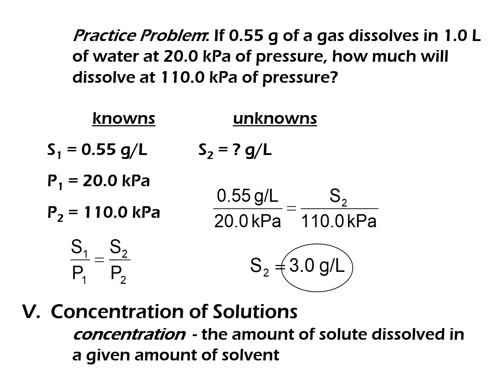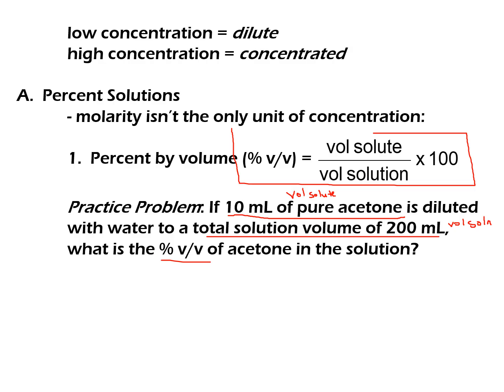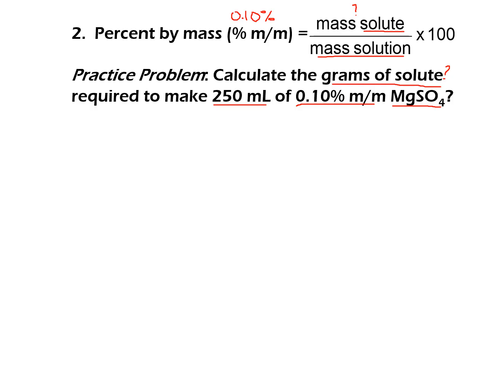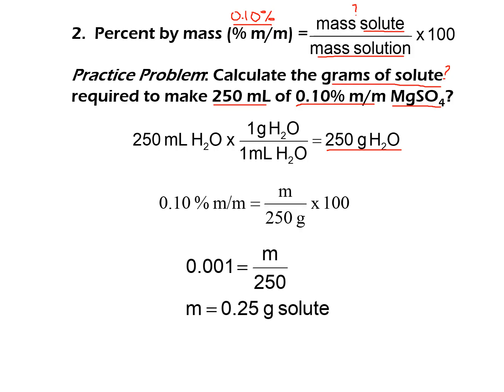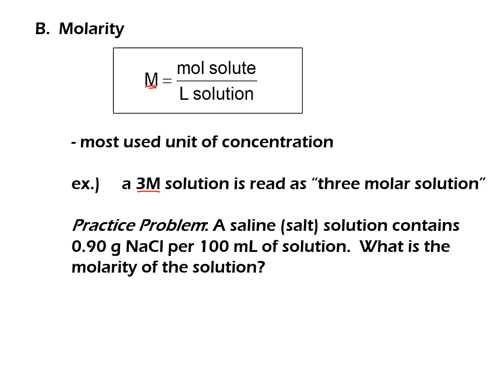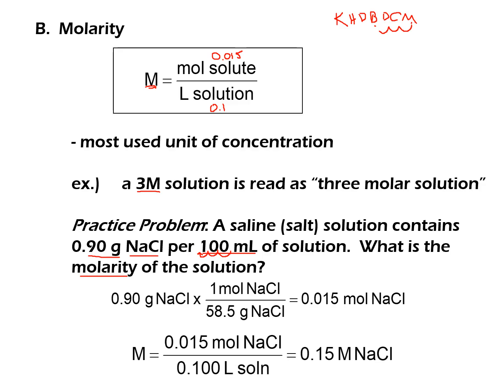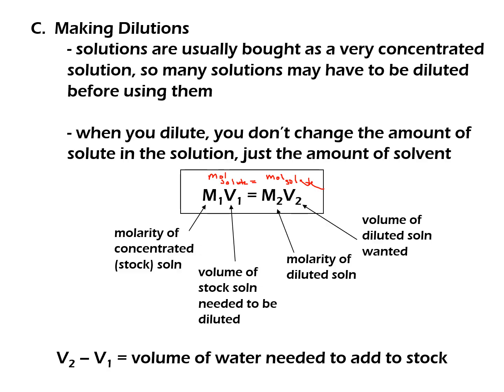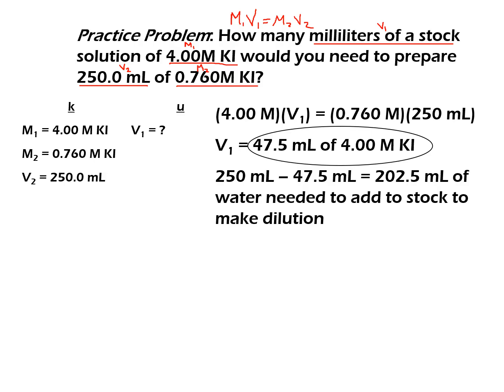Chem e Notes Ch 15 & 16 Solutions PART 3